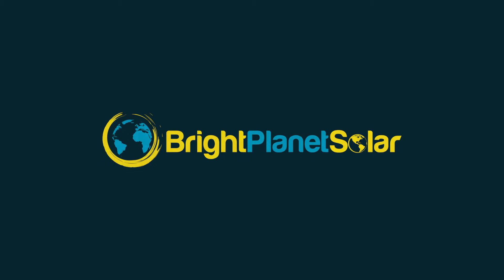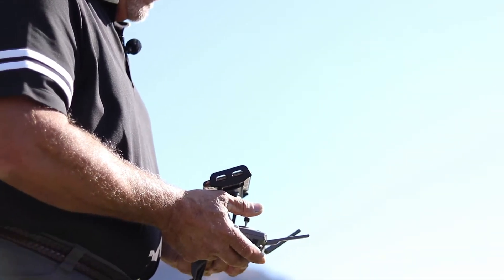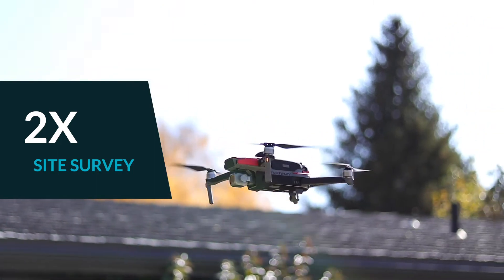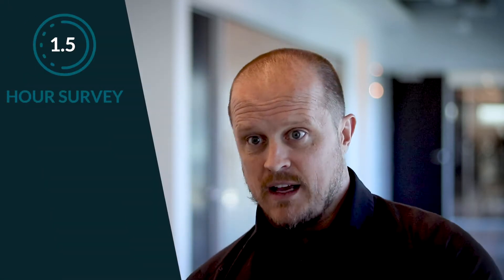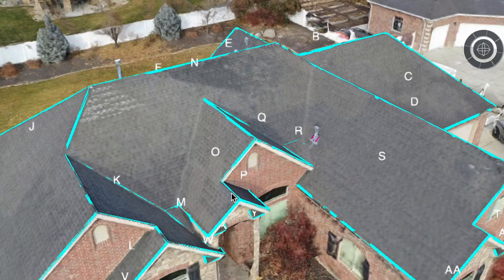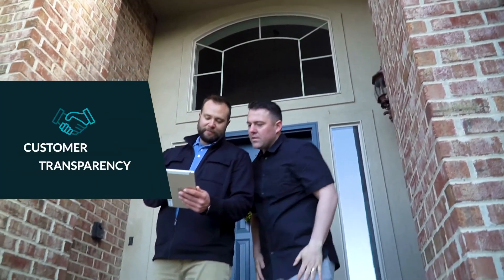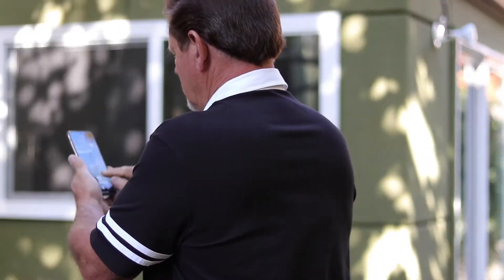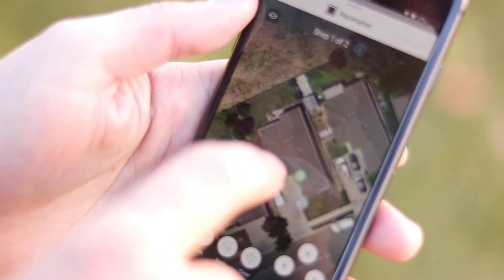How to Double Your Solar Site Surveys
Bright Planet Solar has been utilizing IMGING's property inspection platform for over a year. Learn how they are crushing it with their increased productivity thanks to the leading solar drone inspection solution.